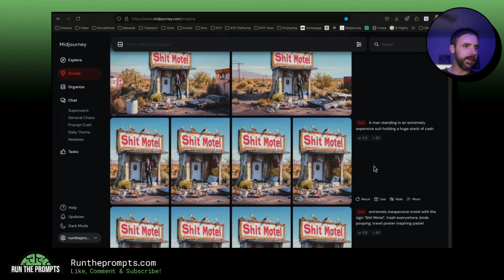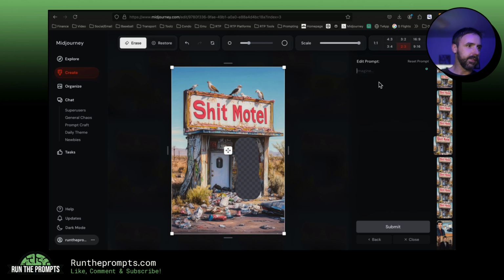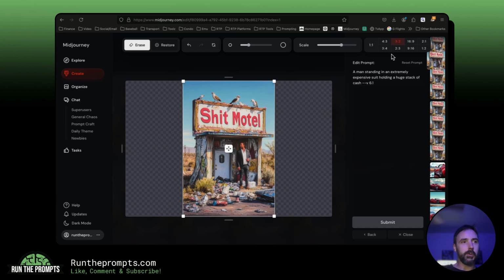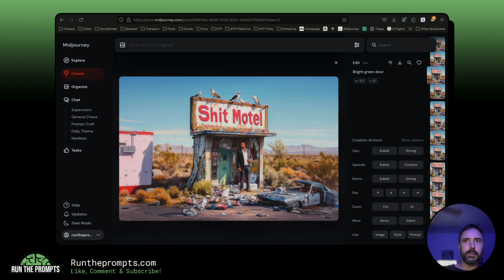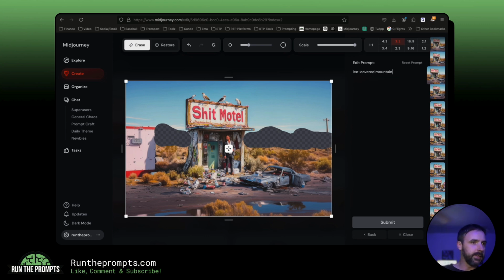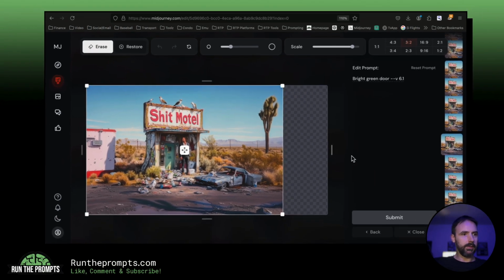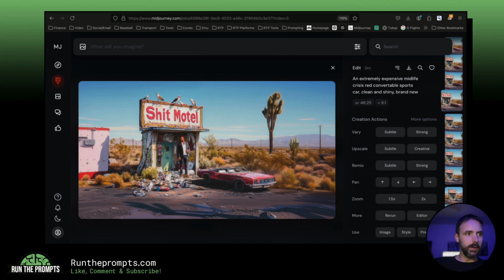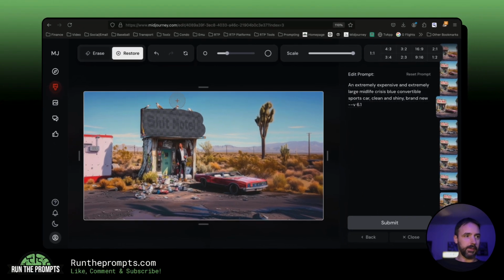Midjourney's NEW Editor Tool (Become the Bob Ross of Midjourney!)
Bob Ross sucks now compared to you. In this video, we jump deep into Midjourney’s latest sick feature – the Midjourney Editor tool. You won't want to miss this.

We’ll do a live demo where we use the Editor to create a beautiful and unique image of “Shit Motel.” Watch as we transform a simple idea into a stunning piece of AI art, step by step.

If you’ve ever dreamed of becoming awesome, this is your chance! By the end of this tutorial, you’ll have the skills to elevate your creative projects using the new Editor tool. Don’t miss out on this opportunity to take your Midjourney experience to the next level!

Timestamps:
0:00 - Introduction
0:29 - Overview of Midjourney’s Editor Tool
1:32 - Adding a man in a suit
 2:44 - Changing the aspect ratio
4:21 - Making the door bright green
5:37 - Changing the scale
6:33 - Trying and failing to create mountains
7:41 - A dumb Run The Prompts plug
8:29 - Panning to the right
9:32 - Adding a midlife crisis car
11:05 - All of the other tools in Editor
12:06 - Final Thoughts

• 📕 Get “All The Prompts - Midjourney Mania" Today for 100+ of The Best Midjourney Prompts, Superuser Codes, and More

• 📹 This video was created with the help of Tella.TV, the AI-powered tool that's revolutionizing video editing. Want to save hours of editing time like we did?

Run The Prompts & Prompts The Planet!